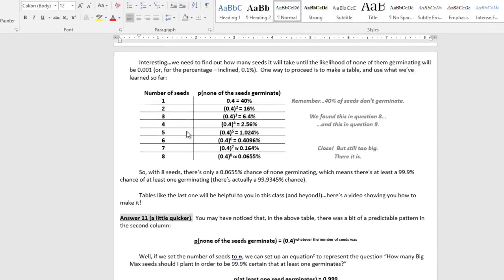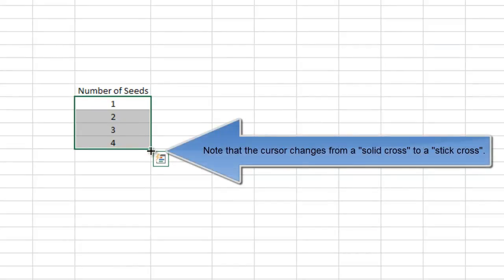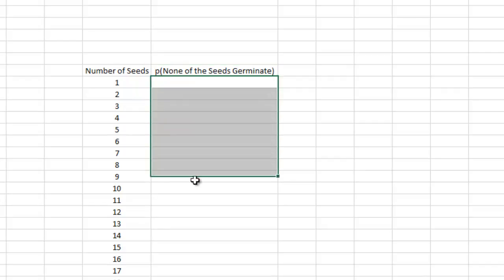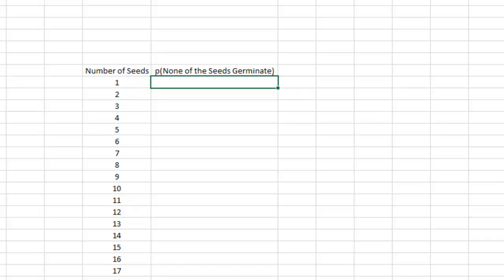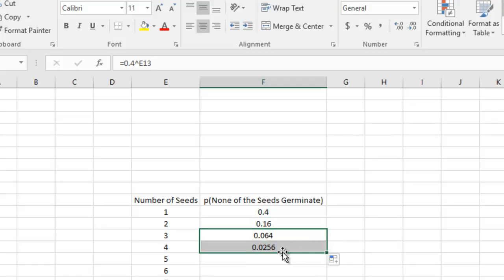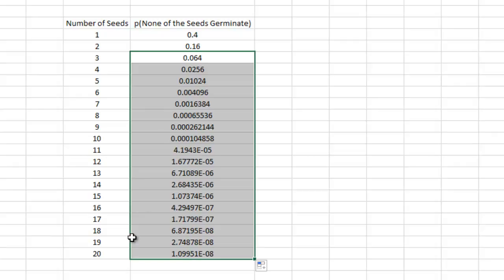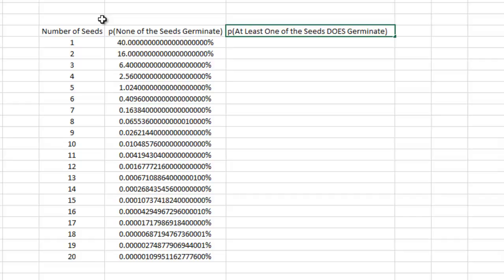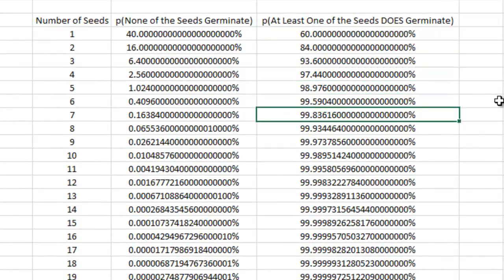How to Create a T-Table of Probabilities in Excel!